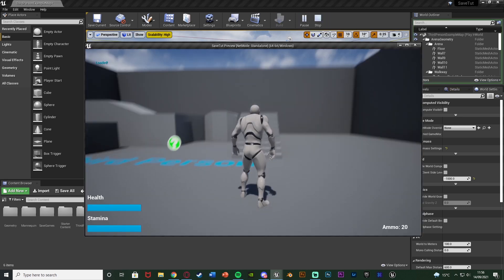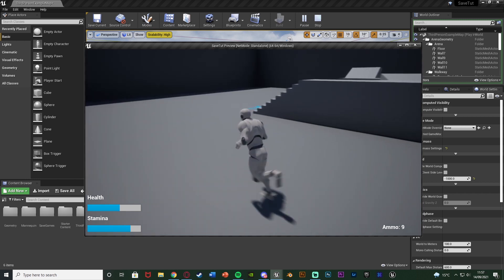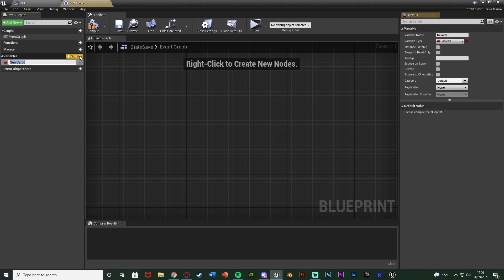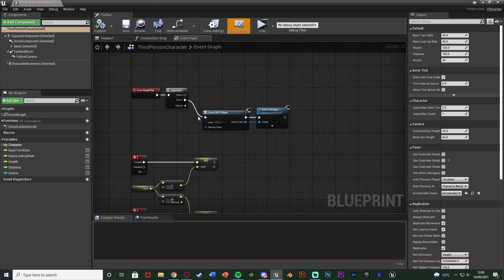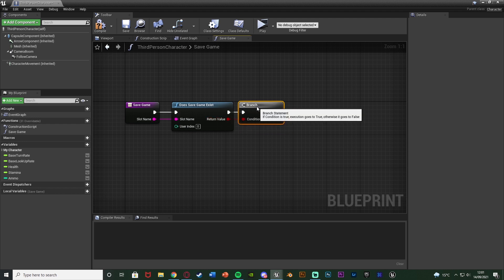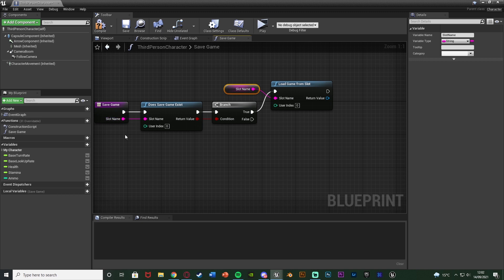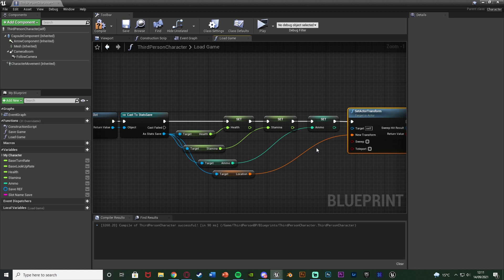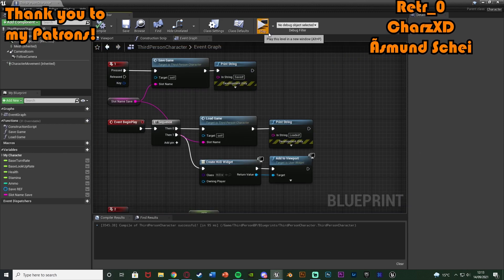Save And Load Player Stats - Unreal Engine Tutorial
Hey guys, in today's video, I'm going to be showing you how to set up a save and load system, this one is for player stats, however it can be used for whatever you want.

00:00 - Intro
00:17 - Overview
01:19 - Setting Up
03:13 - Saving
08:59 - Loading
12:07 - Final Overview
12:26 - Outro